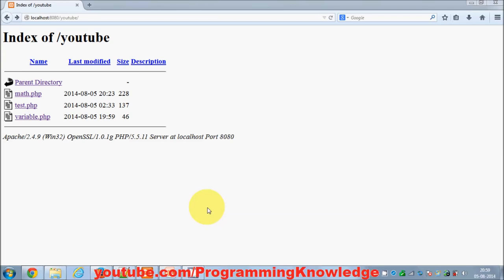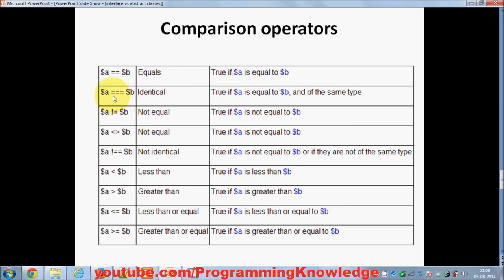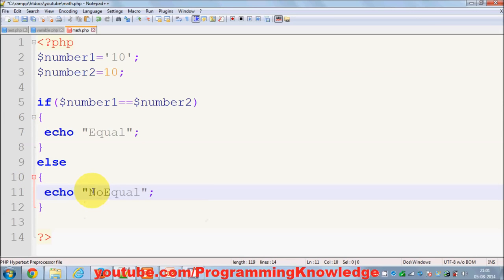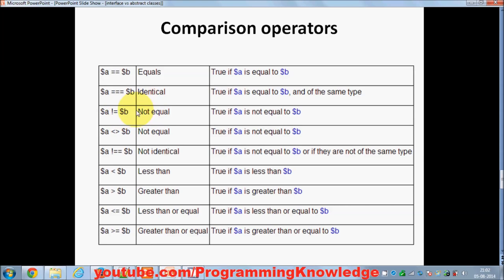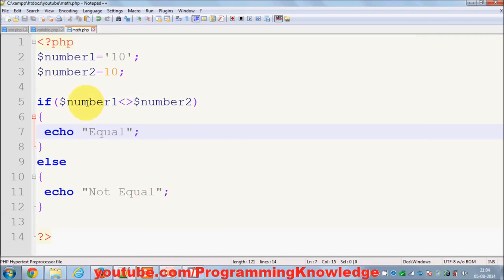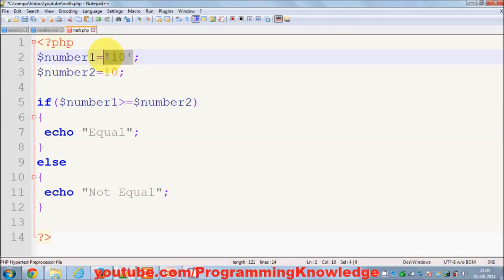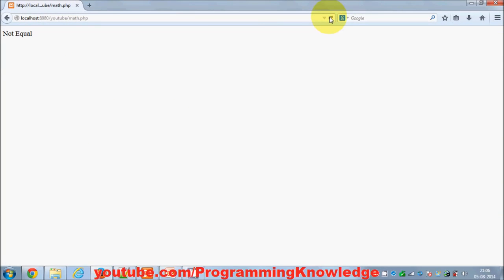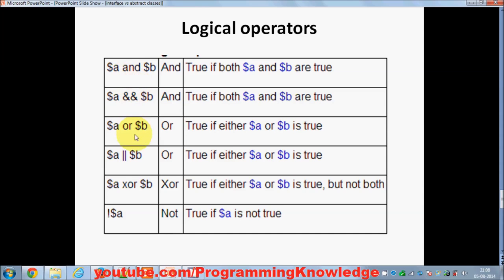PHP Tutorial for Beginners 9 # Comparison operators and Logical operators